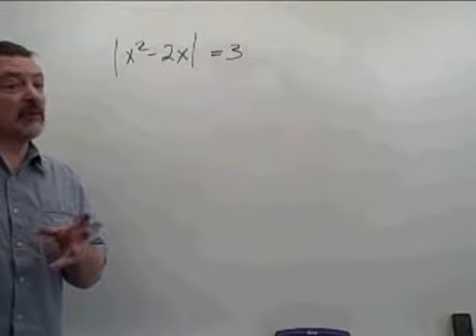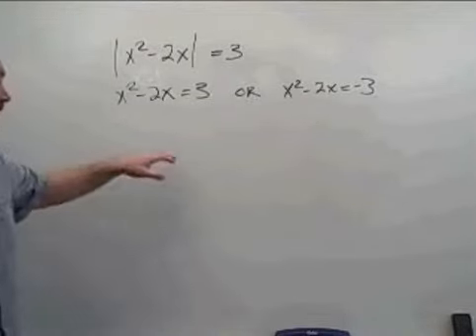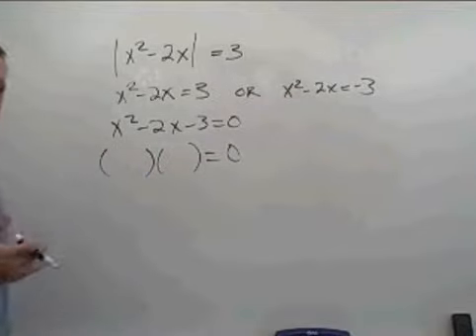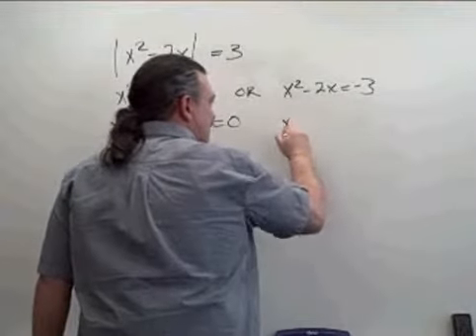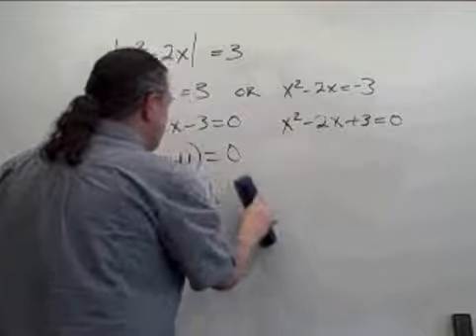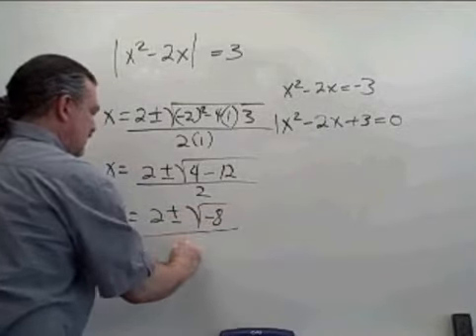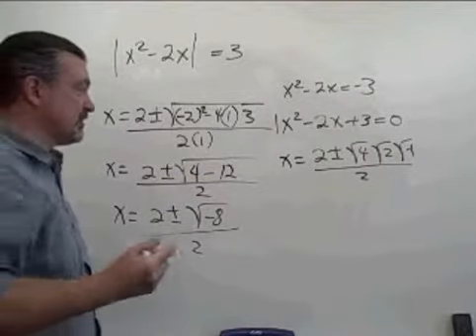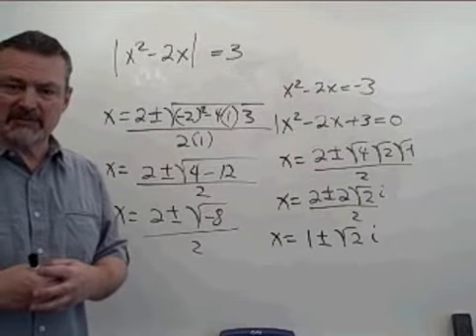Math 141 Ab Val Eq #3.wmv